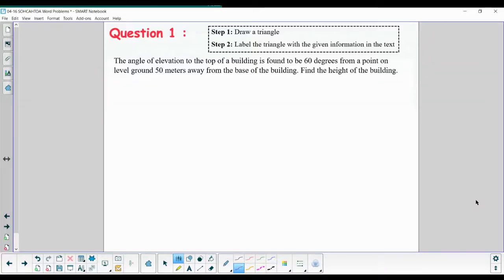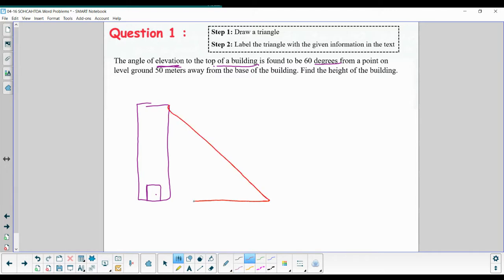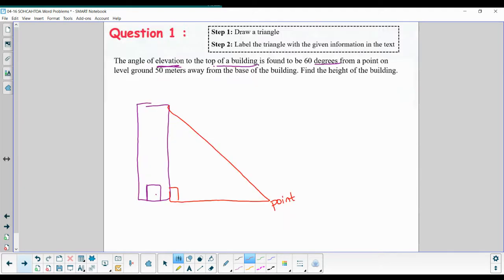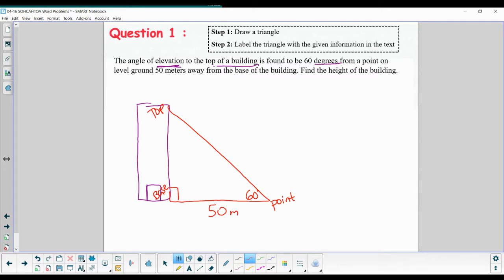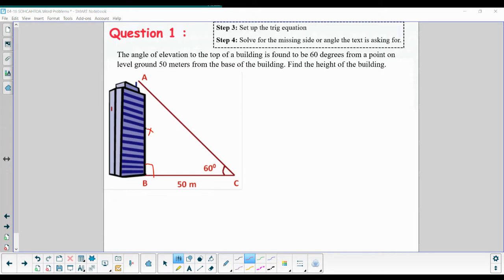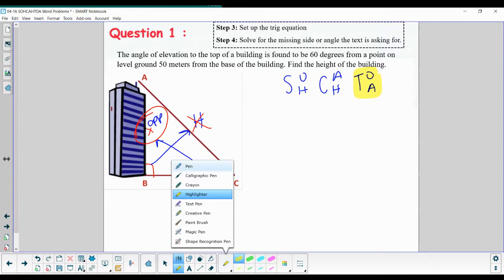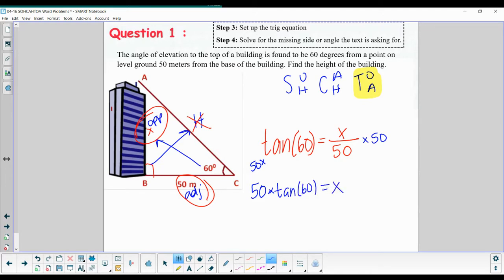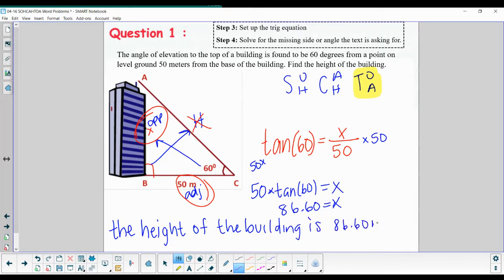angle of elevation example